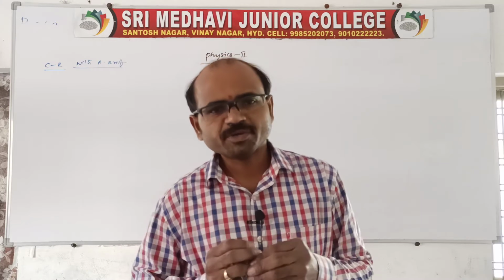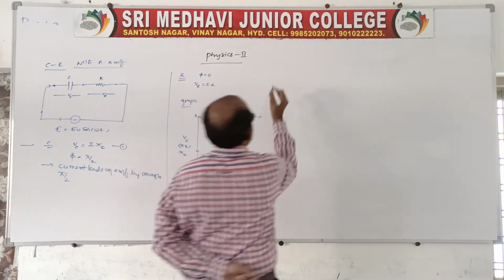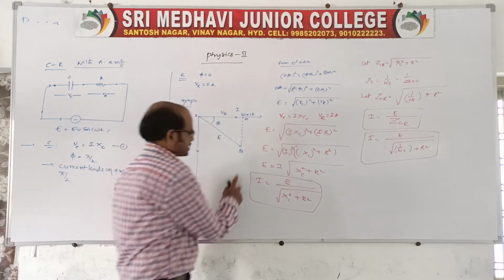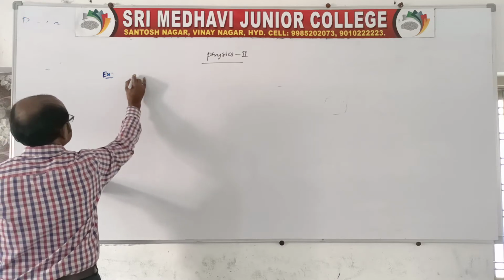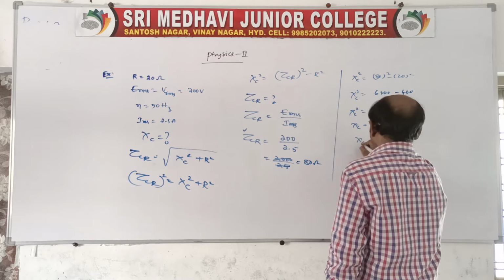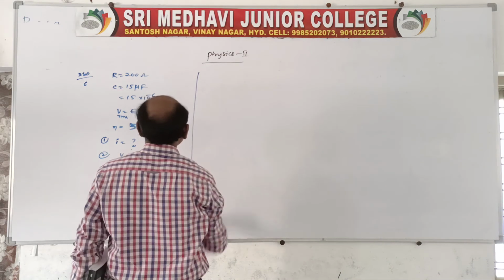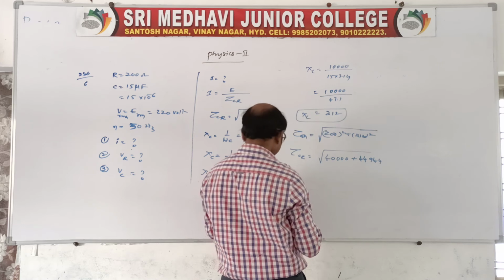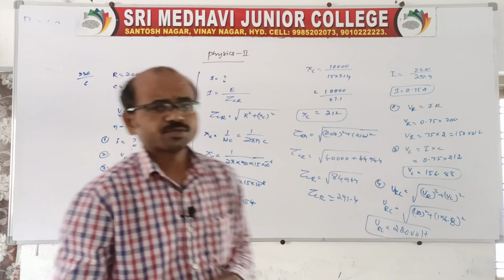L-R WITH A EMF